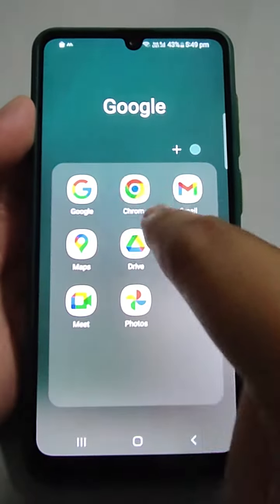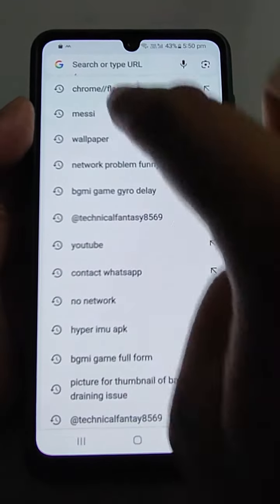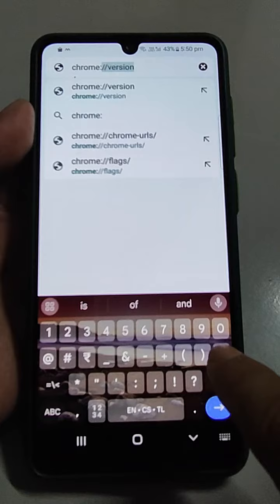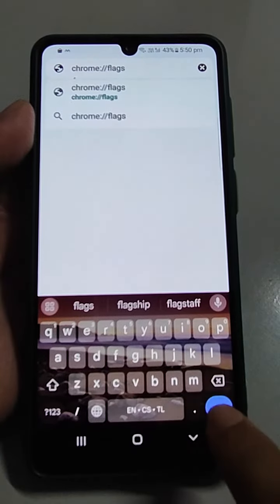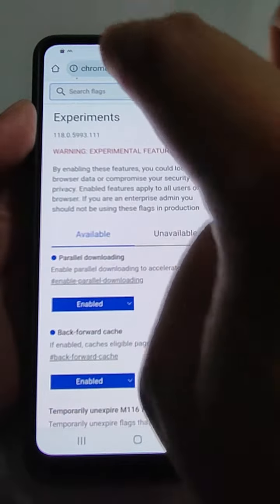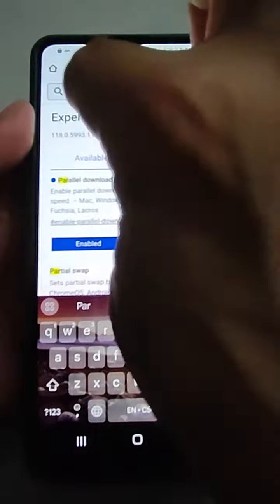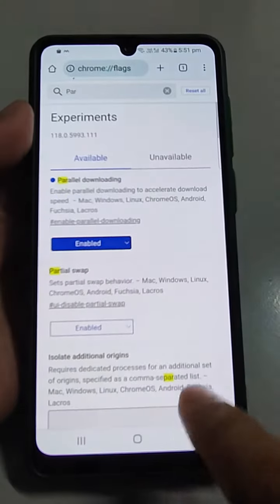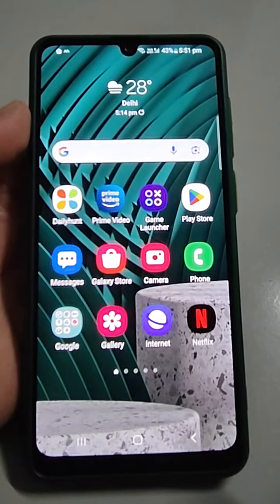How to fix/ increase internet downloading speed in Google Chrome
Learn effective techniques to boost and optimize your internet downloading speed specifically in Google Chrome. This tutorial provides a comprehensive guide on fixing and increasing download speeds within the Chrome browser, enabling a smoother and faster browsing experience.

What methods or settings can be adjusted to improve internet download speed in Google Chrome?
Are there specific Chrome extensions or plugins that can enhance download speeds?
Can you guide us through the step-by-step process to increase download speed within Chrome?
Are there any additional system configurations or optimizations that can further boost download speeds in Chrome?
How can I troubleshoot slow download speeds in Chrome if the suggested methods do not work?